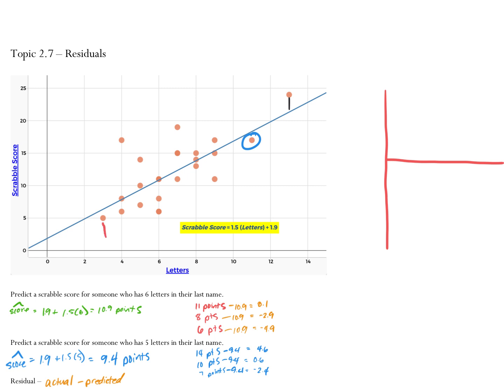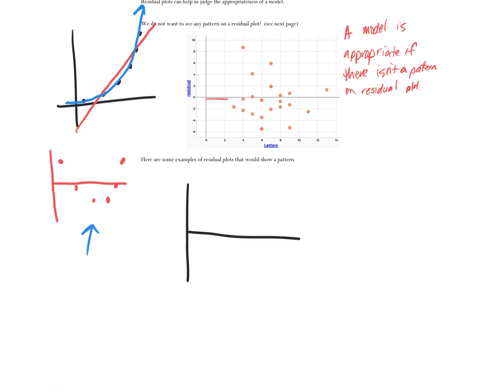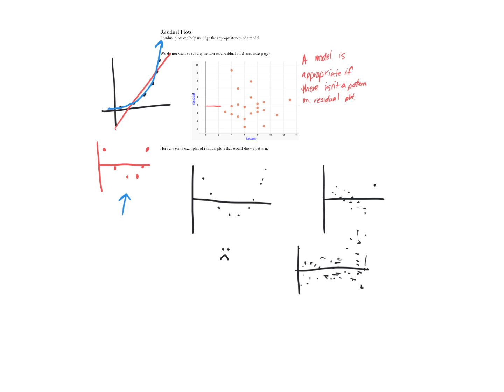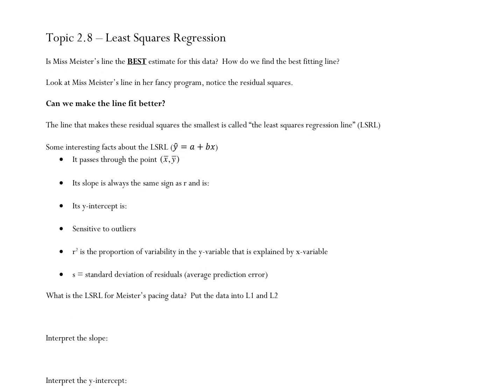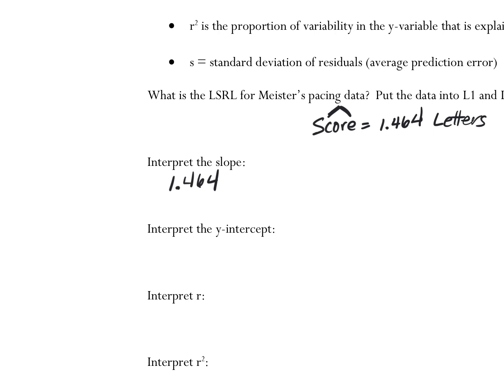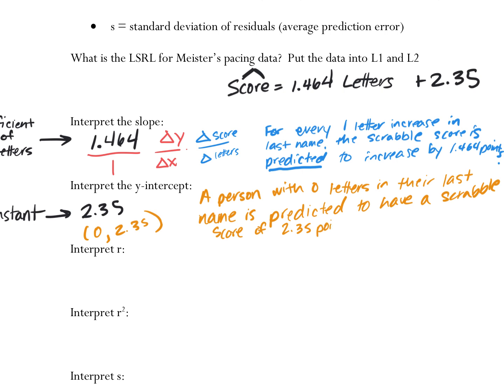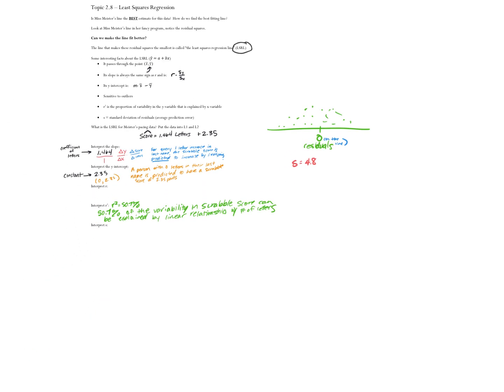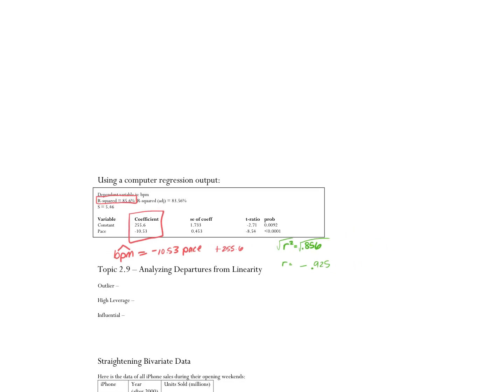Unit 2 Notes - AP Stats 2